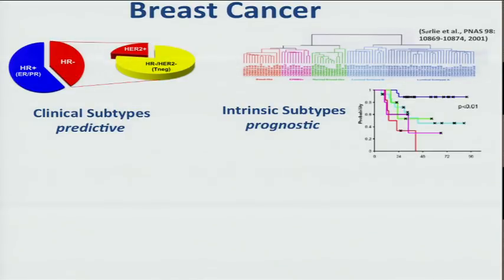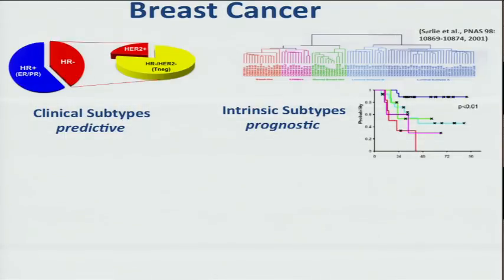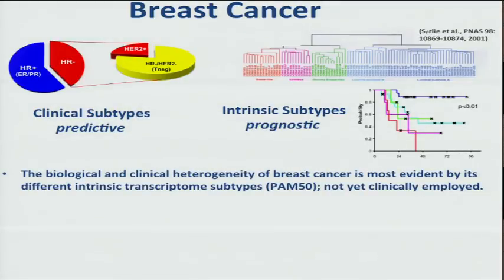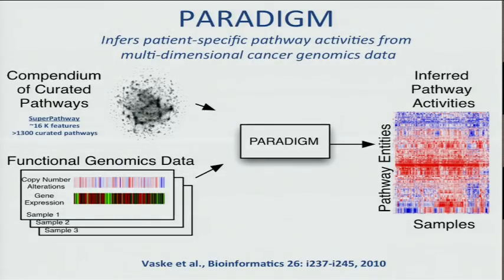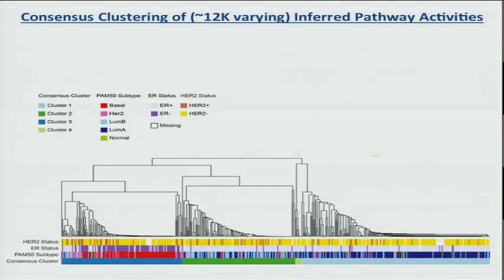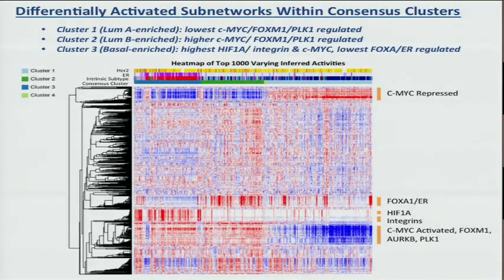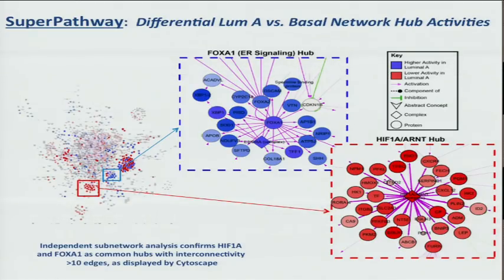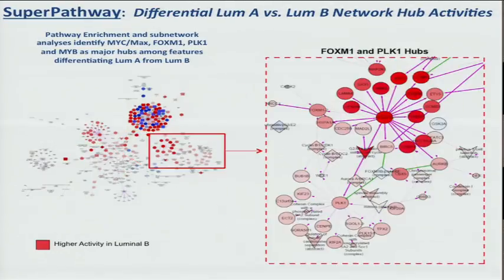SuperPathway Analyses of Luminal and Basaloid Breast Cancers... - Christopher Benz